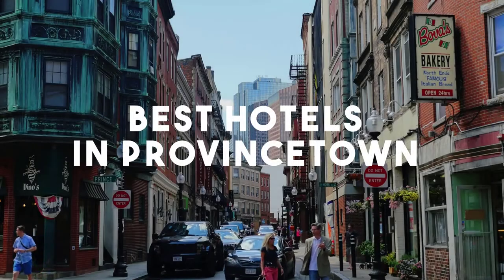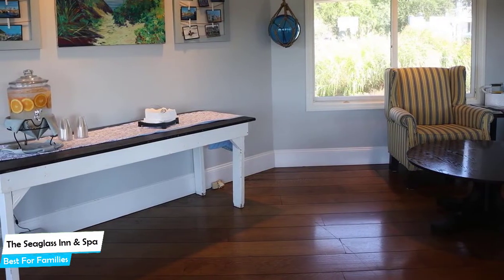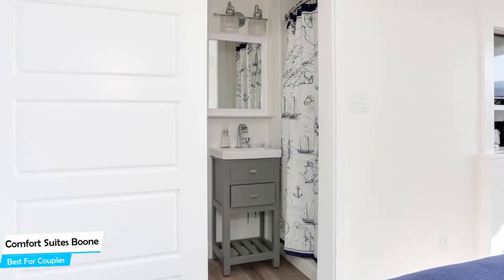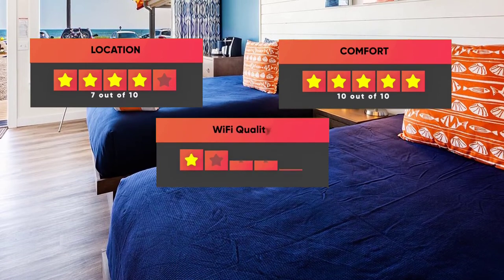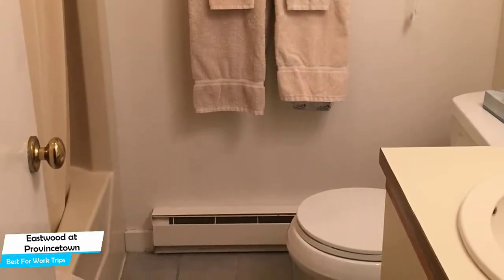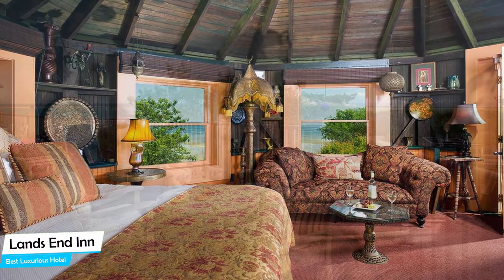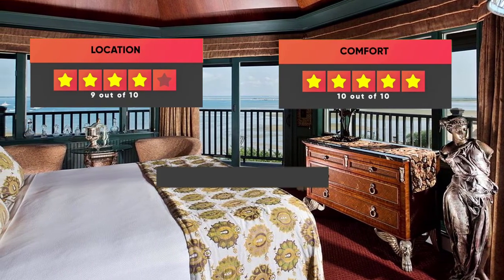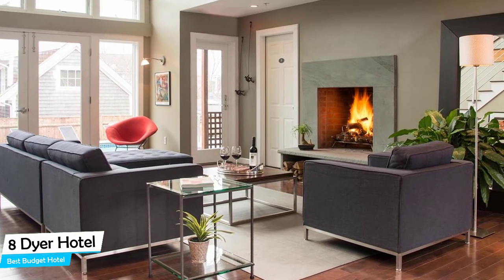Best Hotels In Provincetown - For Families, Couples, Work Trips, Luxury & Budget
► Links to the best hotels in Provincetown we mentioned in this video:

► 5. The Seaglass Inn & Spa

In this video, we listed the top 5 best hotels in Provincetown. I made this list based on my personal opinion, and i tried to list them based on their price, quality, location and more. If you want to see the price and find out more information about these hotels, you can check out the links above.